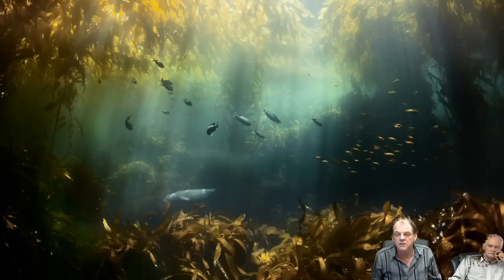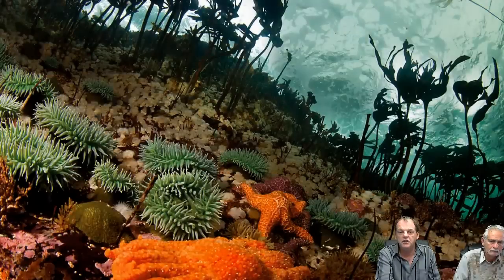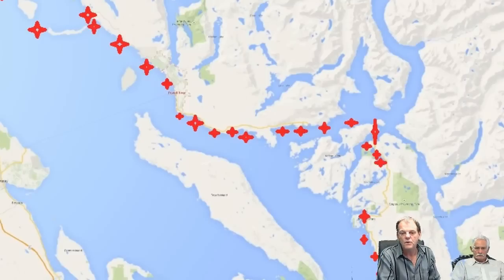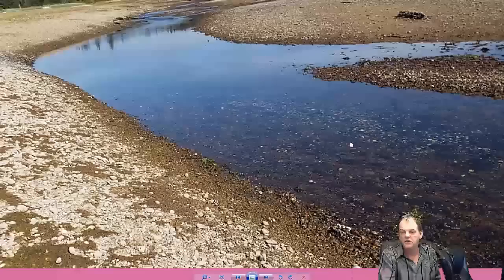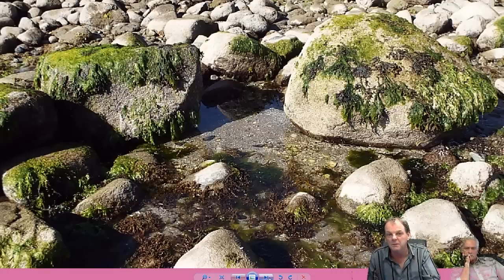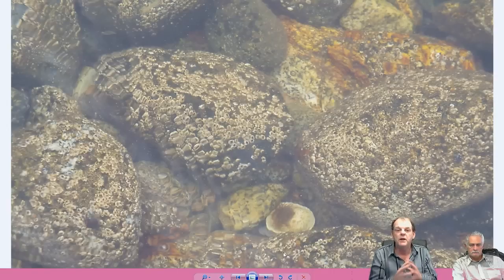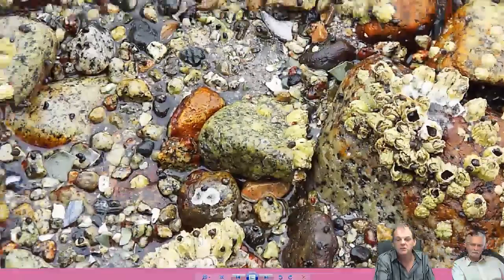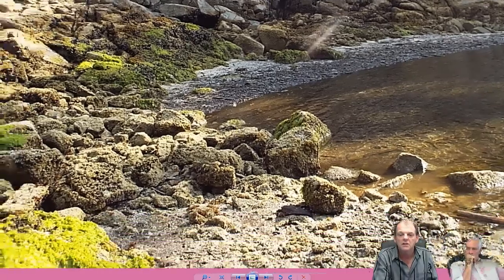A MUST SEE!!.."HORROR Pacific Ocean May Now Be DyingFrom Fukushima Radiation"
The entire 200 kilometers we checked of Canadian Pacific Coast Line was devoid of all life , recovery is highly unlikely . This presentation will be followed tonight with a Q & A session at 8 pm pacific Canada time on this same site beautifulgirlbydana . Watch the live presentation Aug 10th 2014 at 1 pm BC Pacific time in Canada on beautifulgirlbydana